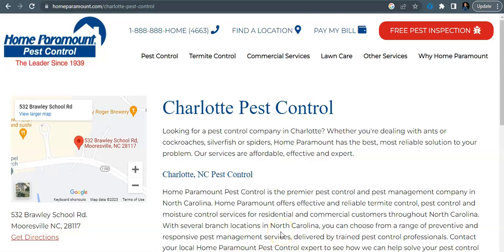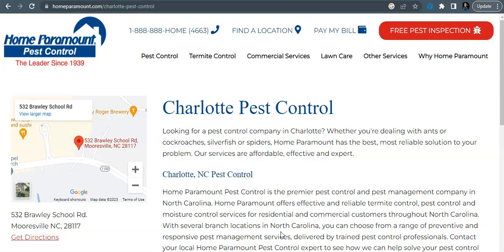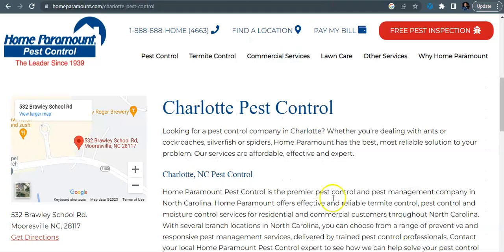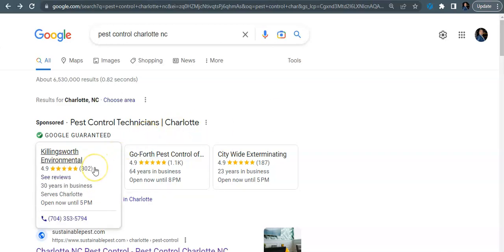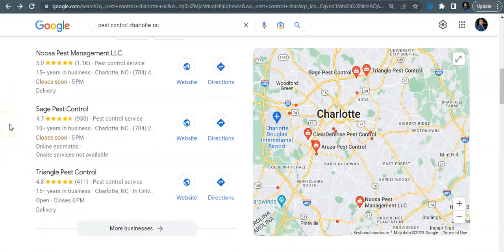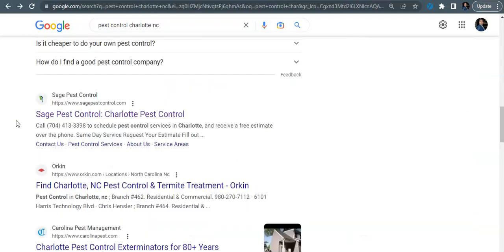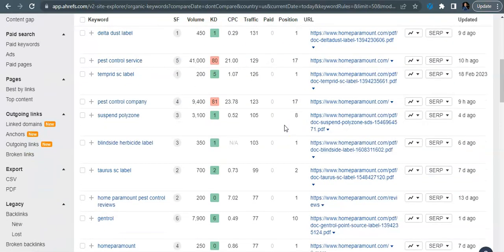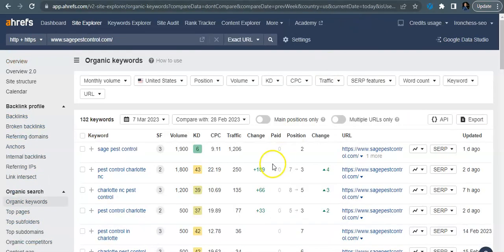Home Paramount Pest Control | Pest Control Charlotte NC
Ironchess Pest Control SEO demonstrates in this screencast how Home Paramount Pest Control | Pest Control Charlotte NC | Charlotte Pest Control, can beat out their competition online and bring in more website traffic with Keyword Rich Content, Citations and Backlinks.